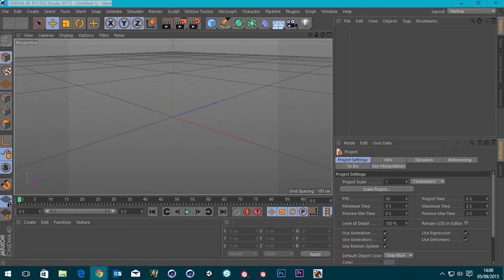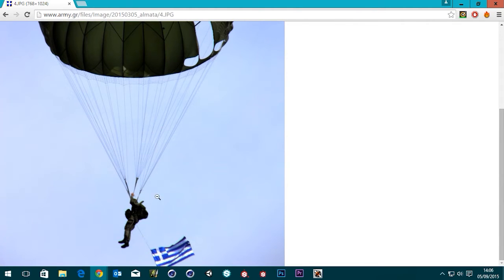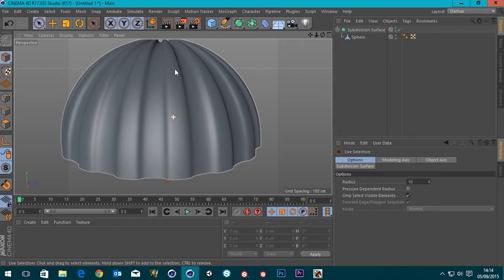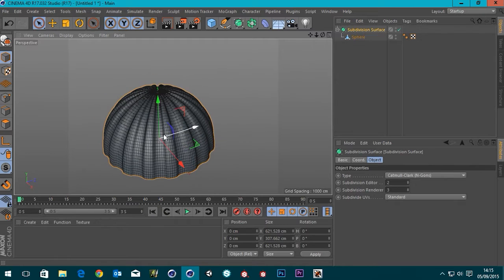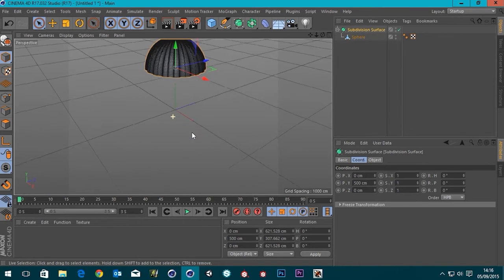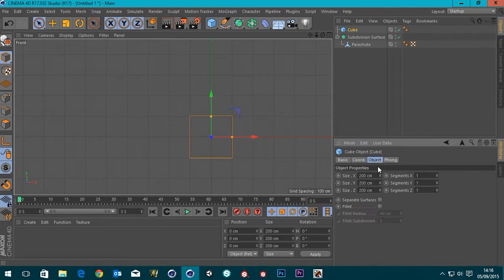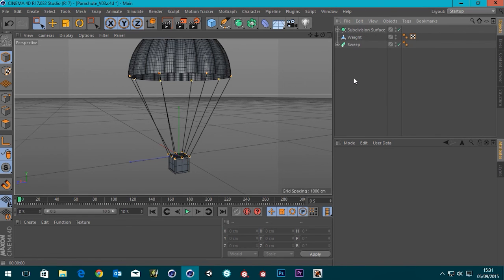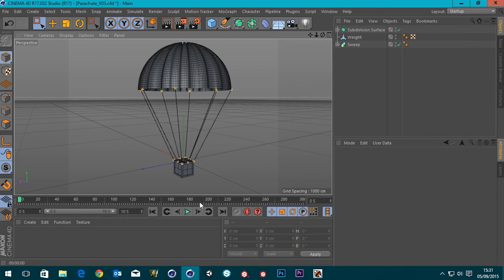Building A Dynamic Parachute In Cinema 4D: Part 1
In part 1 of this tutorial we build the model of the parachute and crate, then we set up the dynamic splines